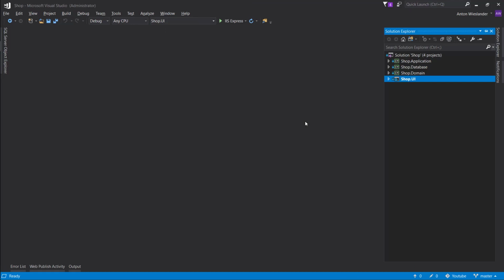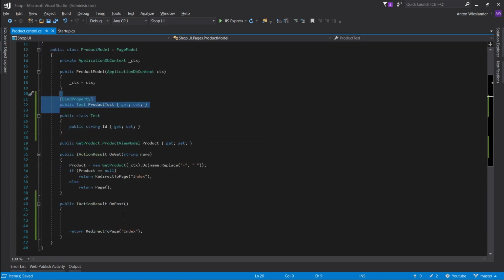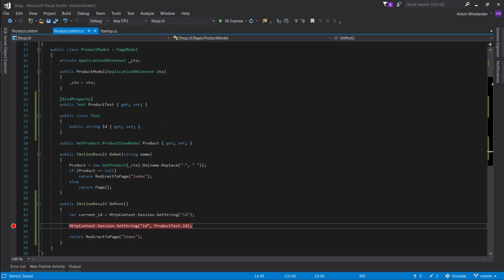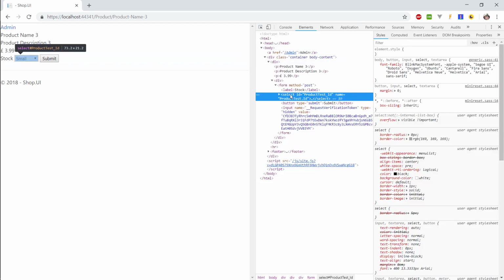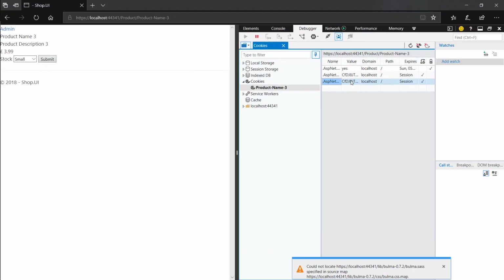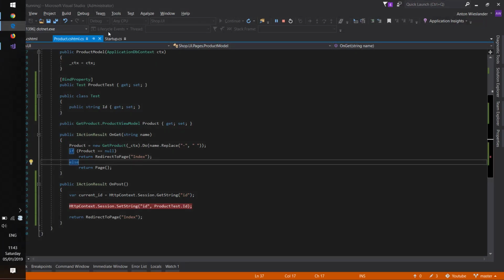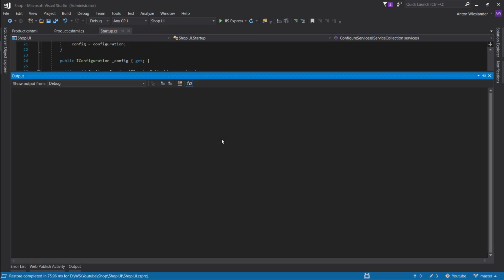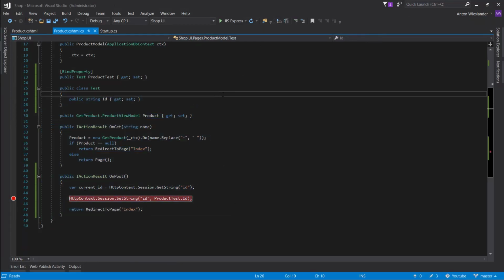Intermediate ASP.NET Core Tutorial - Online Shop Ep.18 - Sessions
Before we start making a cart I give a quick lesson on how sessions work in .net core and how to configure them for our cart functionality.